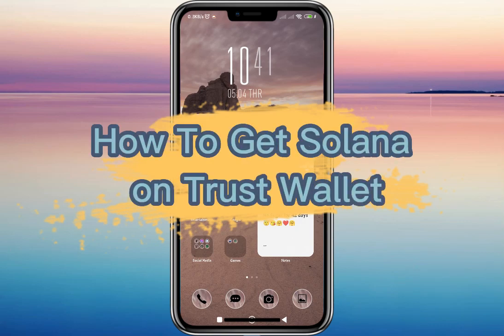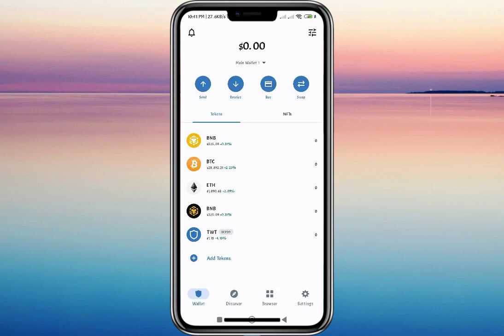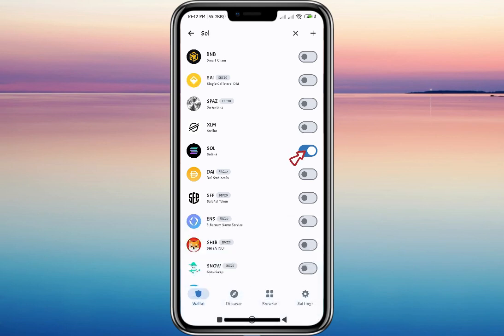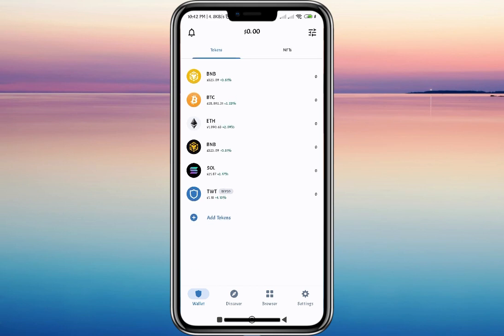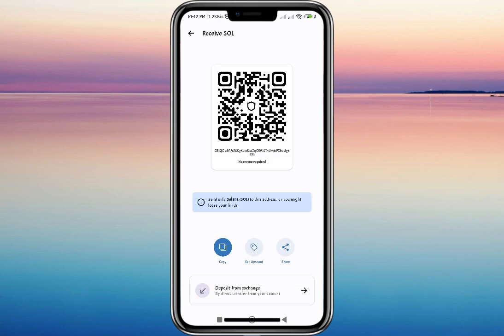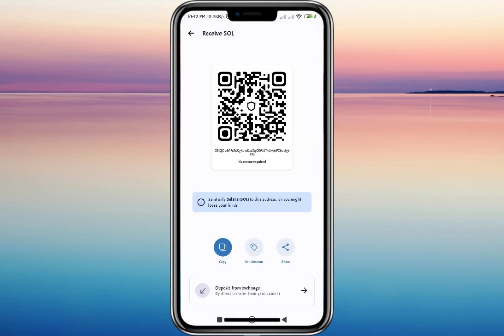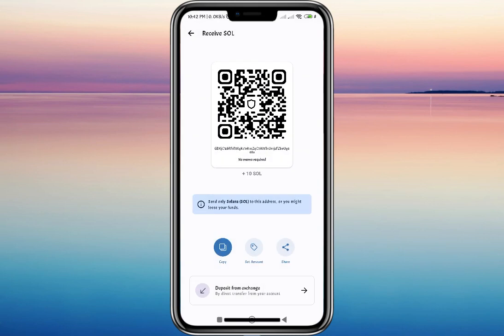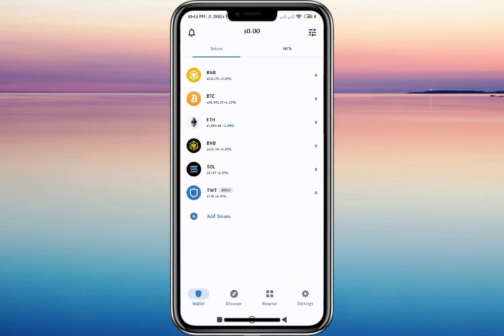How To Get Solana On Trust Wallet (TUTORIAL 2023)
In this 2023 tutorial we will show you "How To Get SOLANA On Your Trustwallet. Please watch this video till the end so you know exactly what steps you need to take.